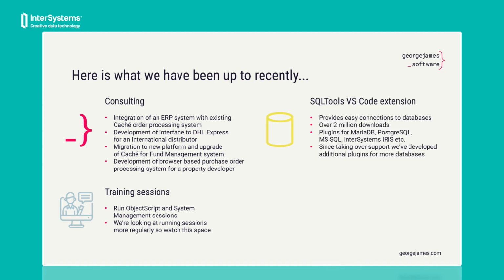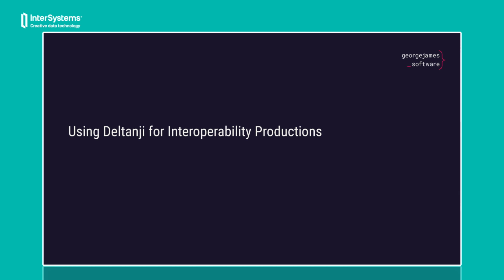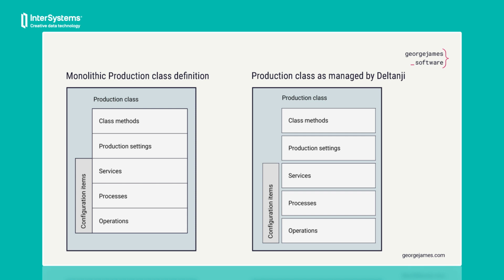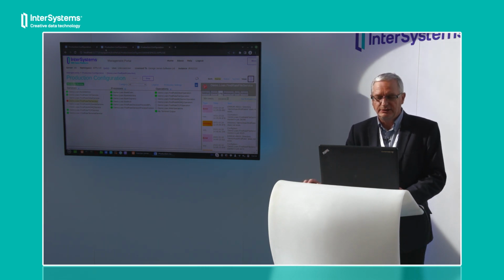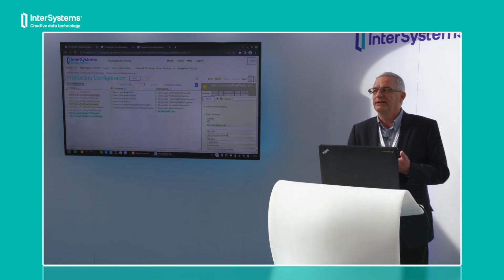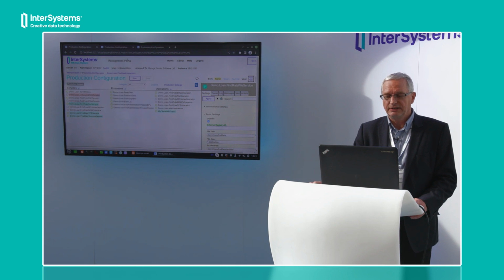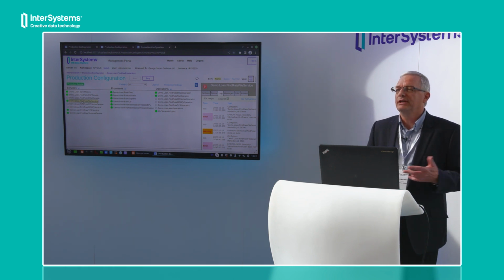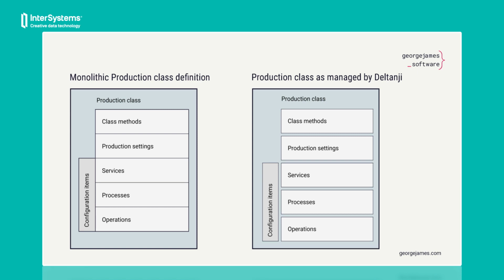Source Control of Interoperability Productions - Partner Presentation @InterSystemsUKI Summit 2022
Demo of a new component driver for Deltanji source control, which enables highly granular management of interoperability productions with tight integration into the management portal.

Recorded at the InterSystems UKI Summit 2022

Deltanji is a fully configurable developer tool that tightly integrates into InterSystems IRIS. Its advanced features make it a sophisticated alternative to Git and GitHub – allowing users to perform concurrent development, and keep track of changes with a comprehensive audit trail and a fully configurable workflow that goes beyond CI/CD.